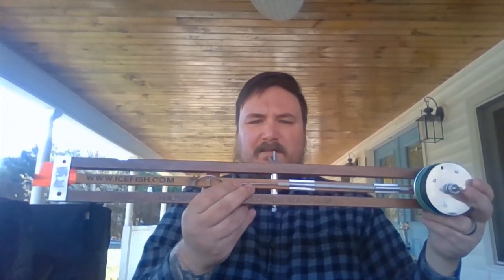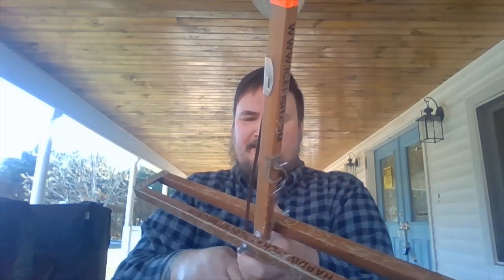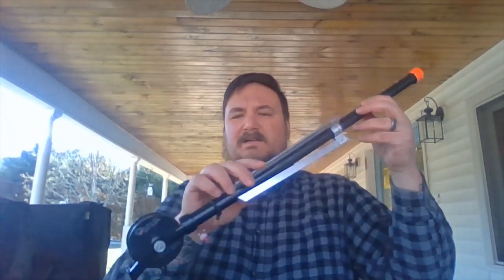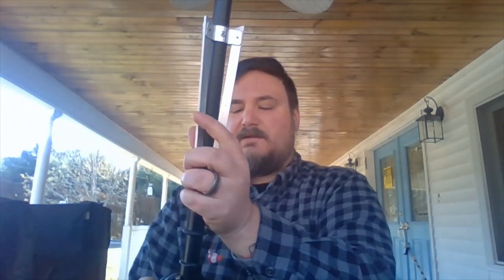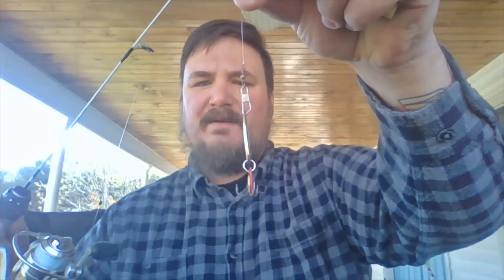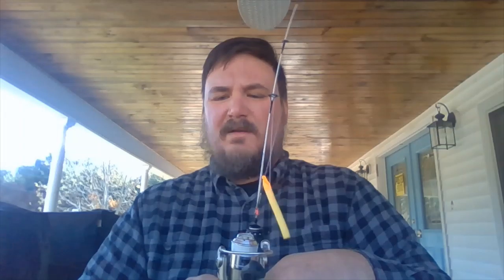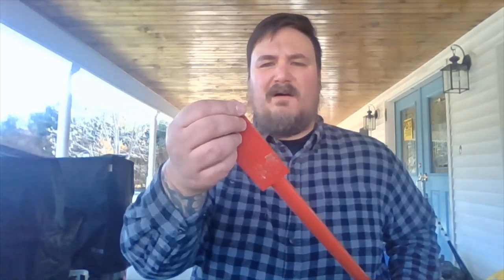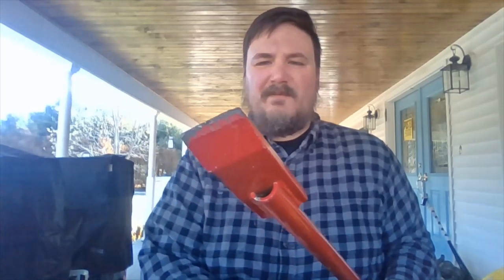Ice Fishing Gear and Tackle